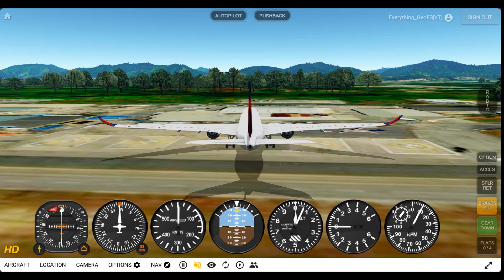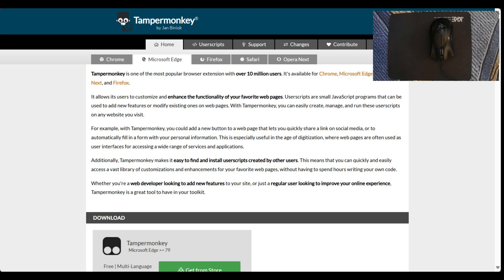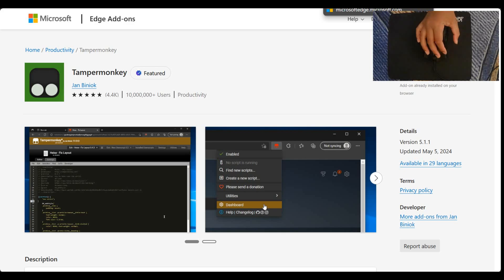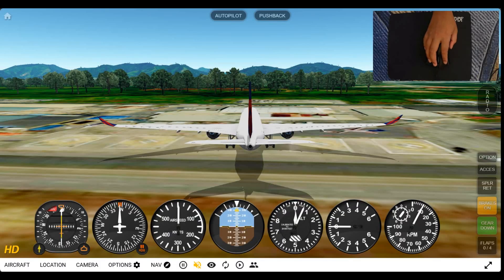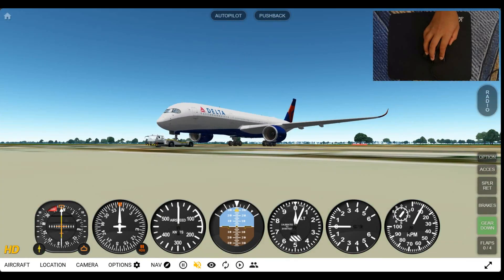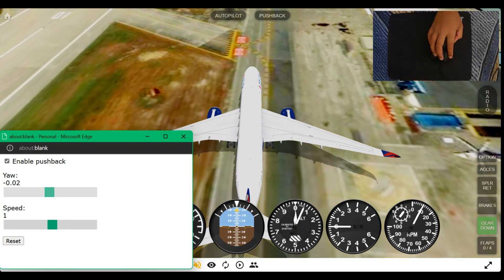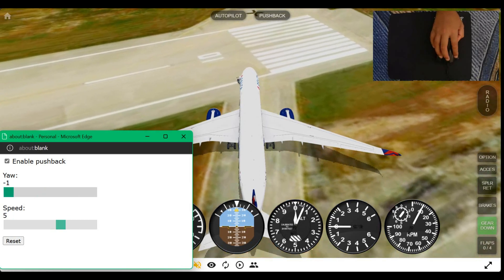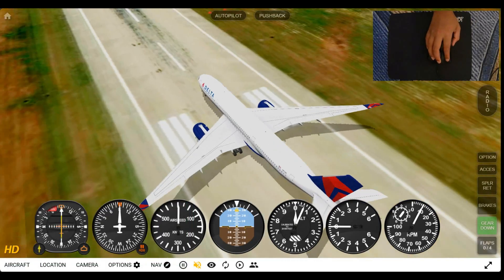* It Works So Well!!* | Checking Out The GeoFS Pushback Addon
In This Video, I check out the GeoFS Pushback addon made by RealElonMusk. What do I mean by that? Watch the video to find out. Also, I have a goal to reach a 100 subs by the end of the year. You guys are killing it so far! Oh, and hitting the like button wouldn't be bad either.